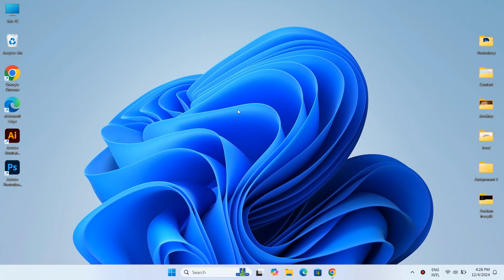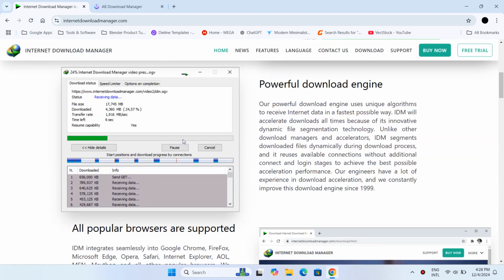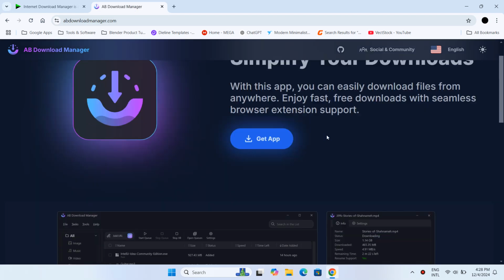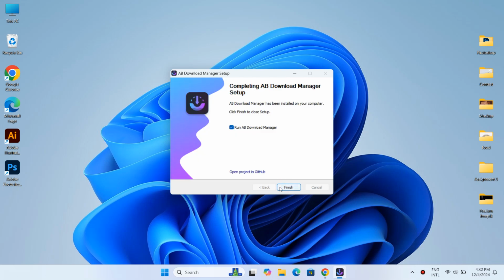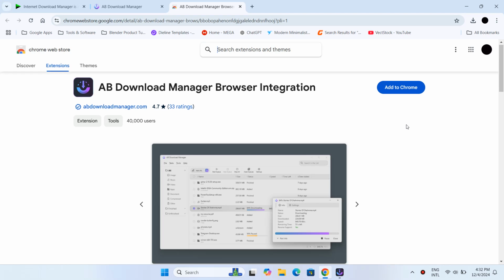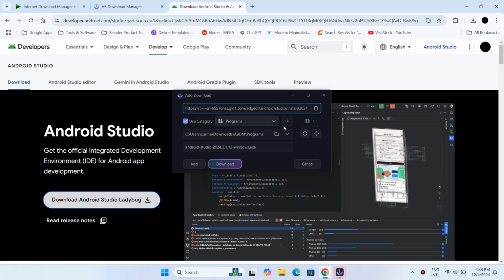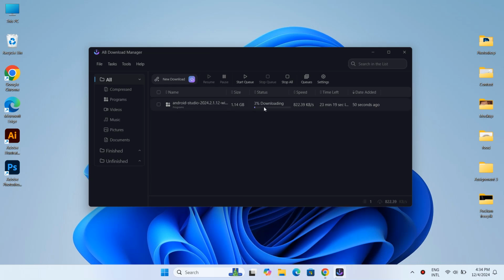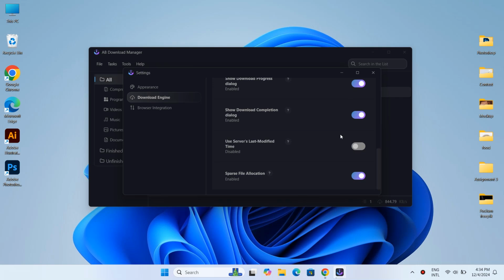Free Best Internet Download Manager Alternative for Windows & Linux